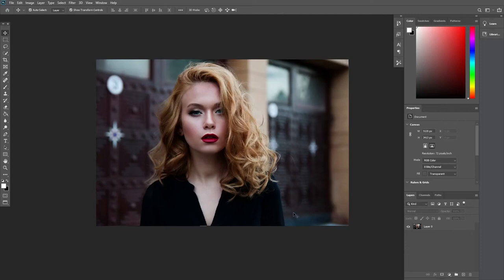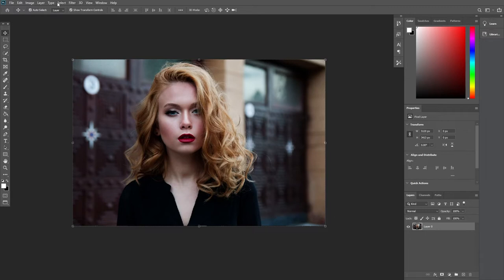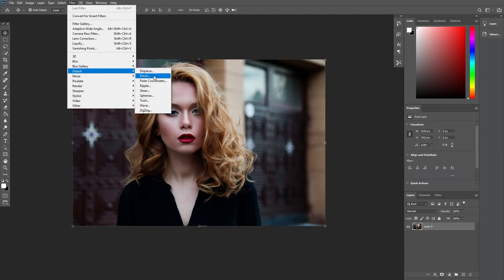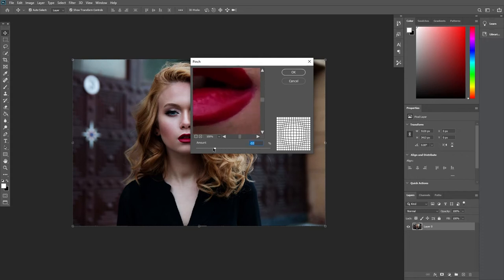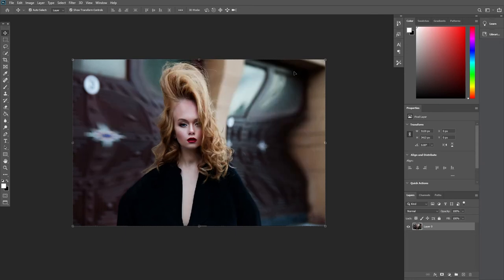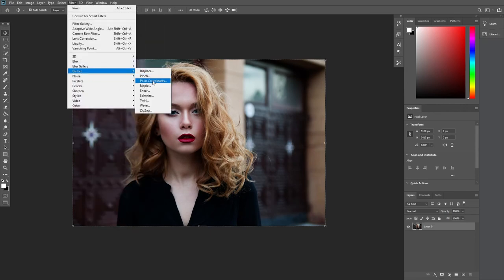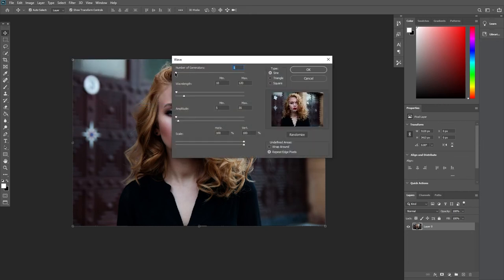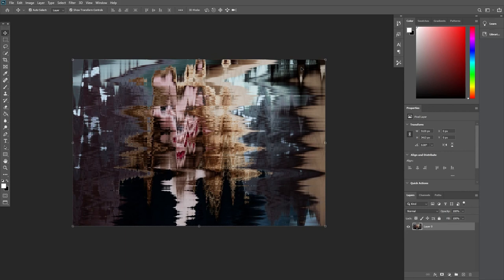How To Distort Image in Photoshop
In this tutorial I will show you How To Distort Image in Photoshop